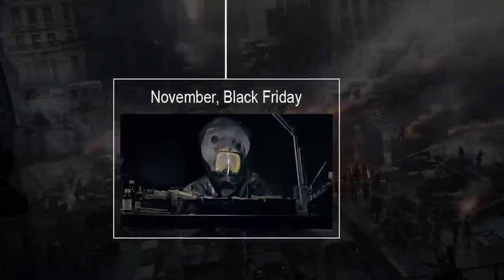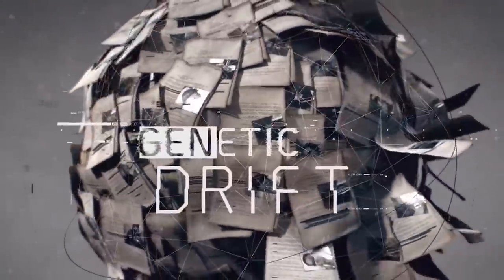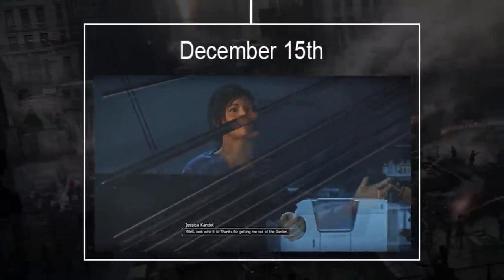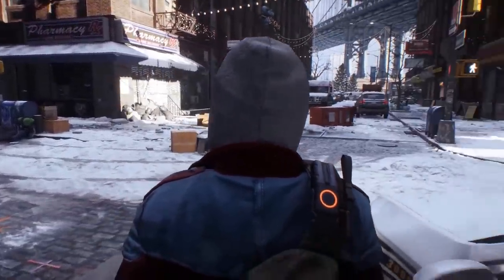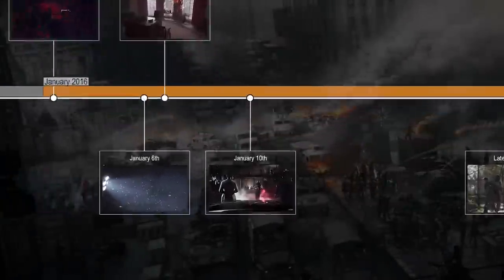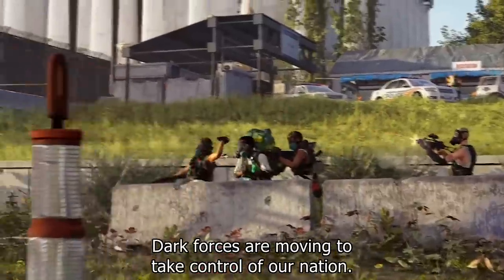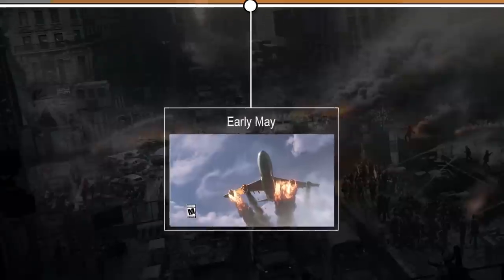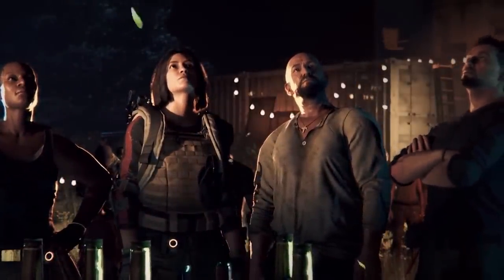From Black Friday to the Black Tusk - Timeline || Story / Lore || The Division 2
In this video I want to run through the timeline of the full Division story, up until the point that the Black Tusk launch their full invasion of the US capitol.

I have noted some confusion in regards to the story, so I’m using this opportunity to round up the story, as a sort of a recap piece, but also to show how The Division 1,  set in New York City, crosses over with The Division 2,  in Washington DC.

Casualcore Gaming Network